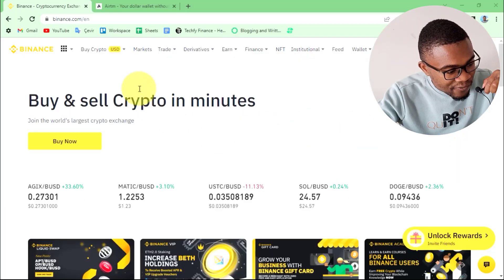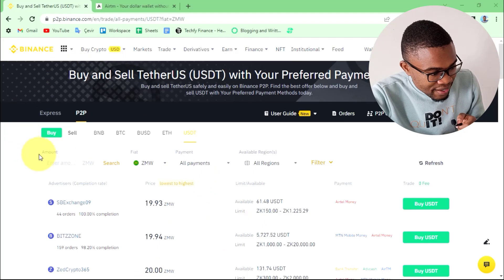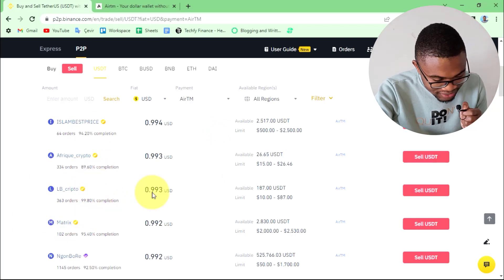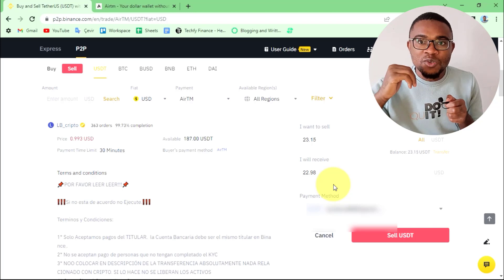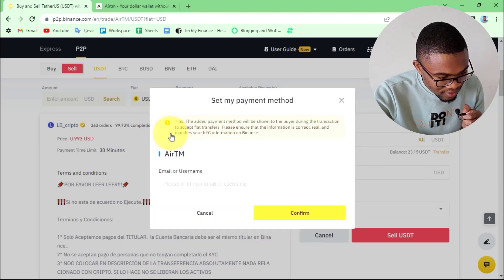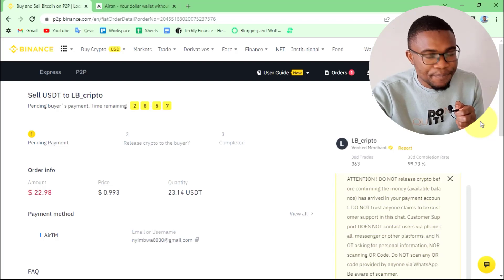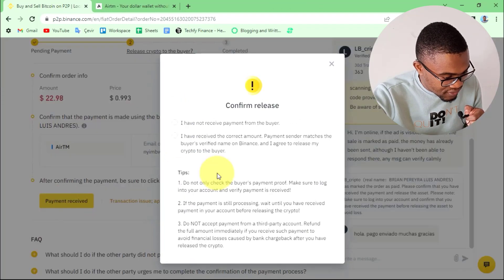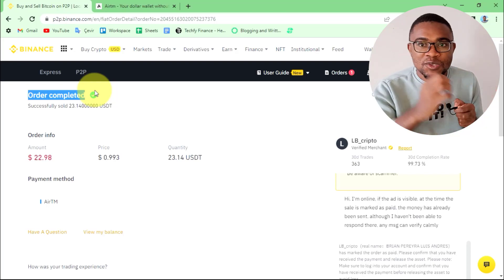Binance to Airtm EASY Transfer | How to Withdraw Money From Binance to Airtm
In this video, I'll show you how to transfer money from Binance to Airtm. You learn how to use Binance P2P to withdraw money from Binance to Airtm.

I'll cover:
Binance to Airtm
How to send money from Binance to Airtm